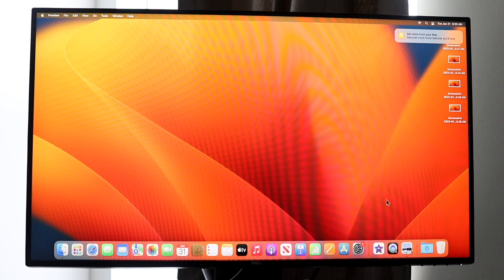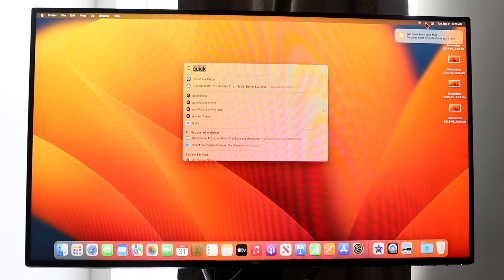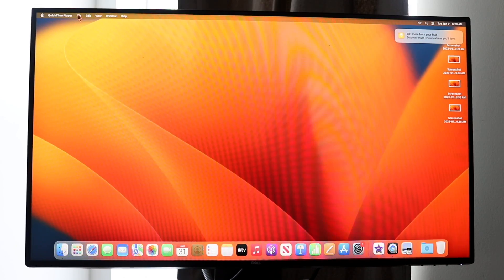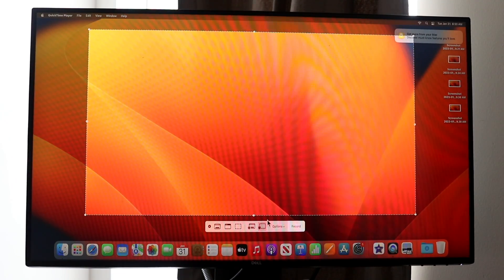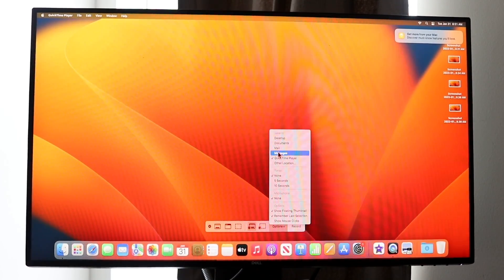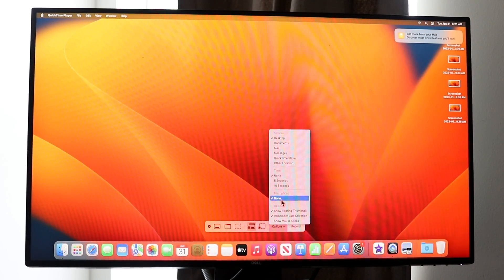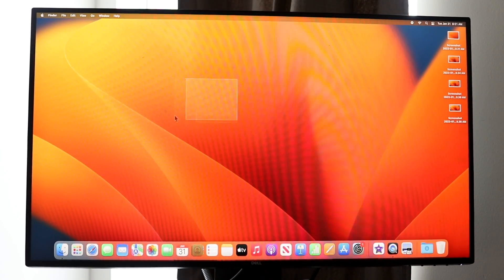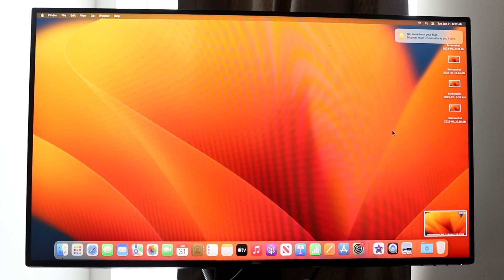How To Screen Record On M2 Mac Mini!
Here is exactly How To Screen Record On M2 Mac Mini!